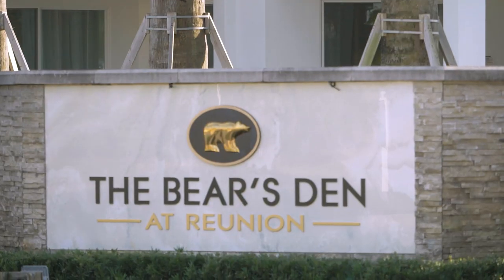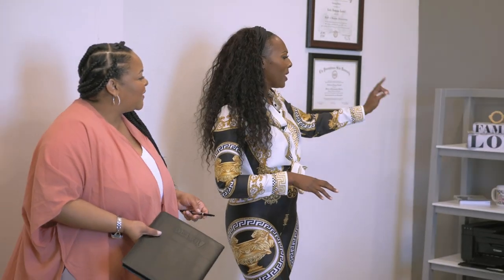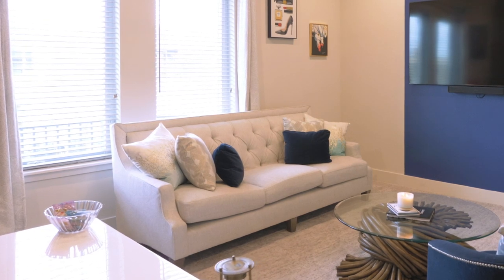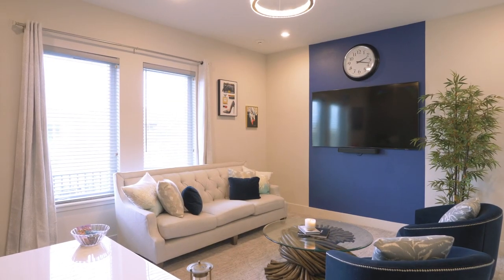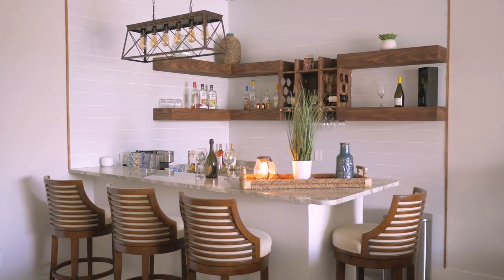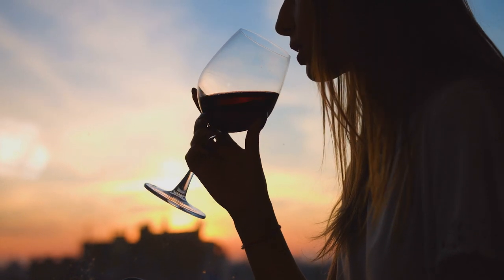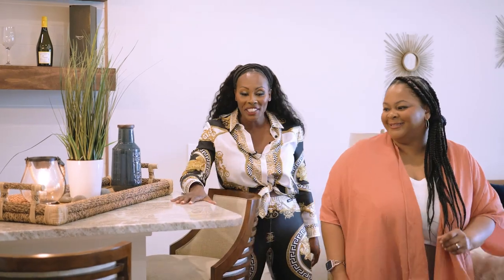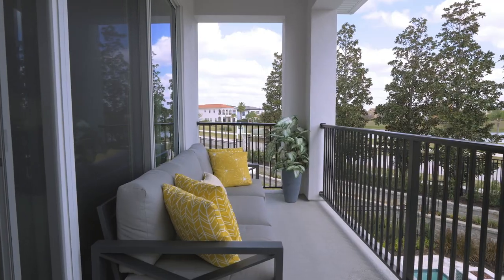Golf Resort Luxury Mansion Walk-through Episode 1: Office And Custom Bar